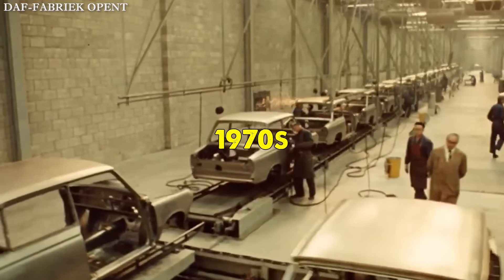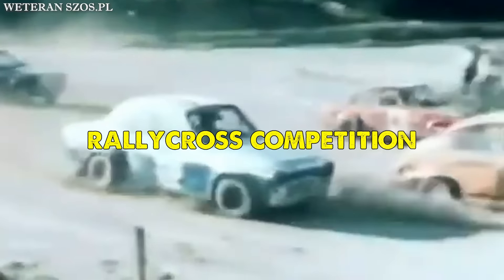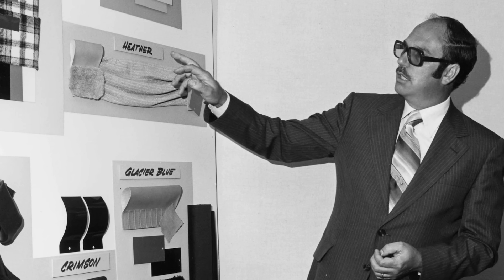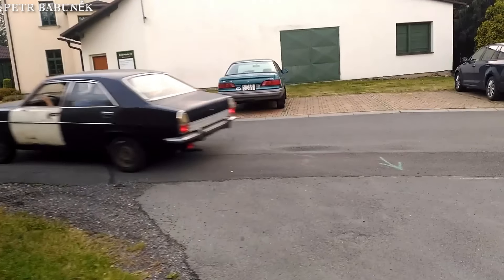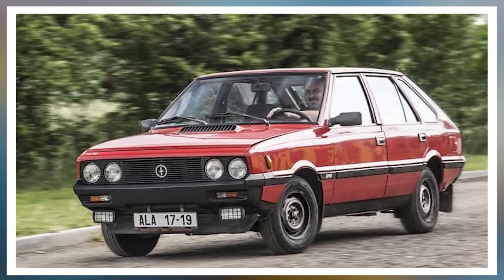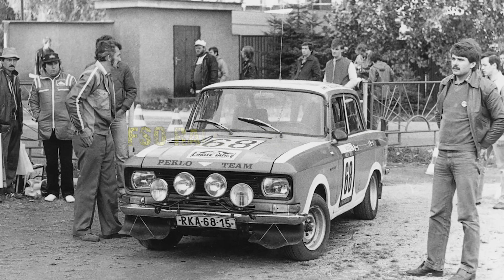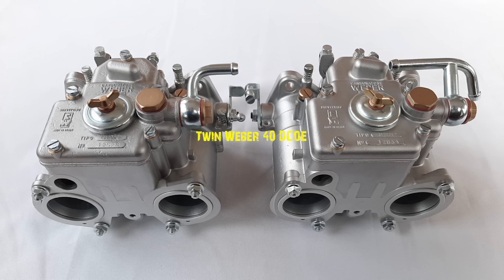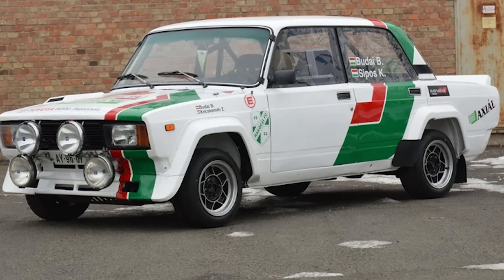4 Most Amazing Rally Cars History Almost Erased!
4 Most Amazing Rally Cars History Almost Erased!

We'll explore four incredible rally cars that challenged the motorsport world against all odds. First, we'll discover the innovative DAF 555 from the Netherlands, a revolutionary machine that featured a unique continuously variable transmission called the Variomatic. This Dutch wonder later transformed into a groundbreaking rallycross competitor, equipped with a clever four-wheel-drive system that let drivers switch between front, rear, or all-wheel drive depending on track conditions.
Next, we'll dive into the story of the Chrysler 180, an ambitious attempt to blend American, British, and French automotive engineering. While this sedan wasn't originally designed for rallying, Chrysler took a bold step by entering it in Group 2 competition. Its most notable appearance came in the challenging 1972 Rallye du Bandama in Côte d'Ivoire, where despite having talented drivers like Jean-Pierre Beltoise and Jean-Pierre Jabouille, mechanical issues forced an early retirement.
The third car in our lineup is the FSO Polonez 2000 Rally, Poland's pride in international motorsport. This powerhouse packed up to 210 horsepower and achieved something remarkable - scoring points in the World Rally Championship during the 1980 Rally Portugal. The car's evolution from Group IV to Group B competition showcased Polish engineering at its finest, with champion driver Marian Bublewicz taking it to victory in the 1987 Polish Rally Championship.
Finally, we'll uncover the fascinating story of the Lada VFTS, a Soviet-era rally car that proved Eastern Bloc engineering could compete with the best. Created by Lithuanian racing legend Stasys Brundza, this modified Lada 2105 was transformed into a lightweight racing machine producing up to 180 horsepower. While it faced challenges in World Rally Championship events, the VFTS became a dominant force in Eastern European rallying and continues to excite crowds in historic rally events today.
These four cars remind us that motorsport innovation can come from unexpected places. While they might not have achieved the same fame as their competitors from larger manufacturers, they represented the determination of smaller nations and companies to compete at the highest levels of rally racing. Their stories continue to inspire automotive enthusiasts and prove that with enough creativity and dedication, anything is possible in motorsport.